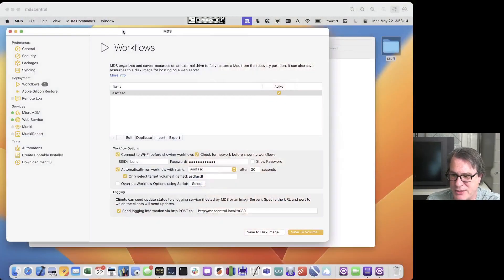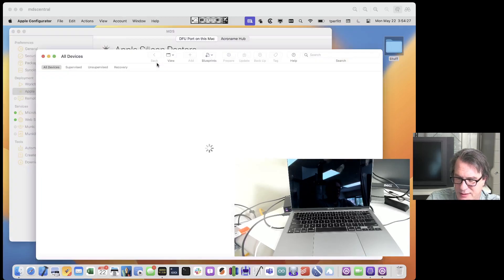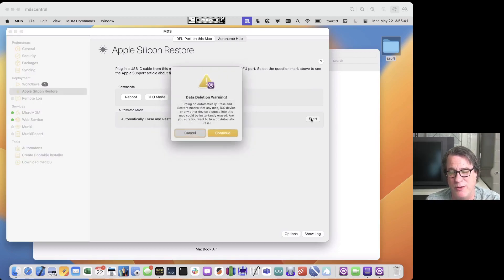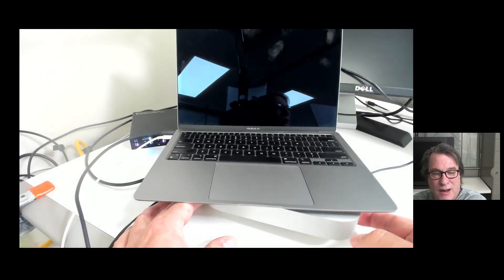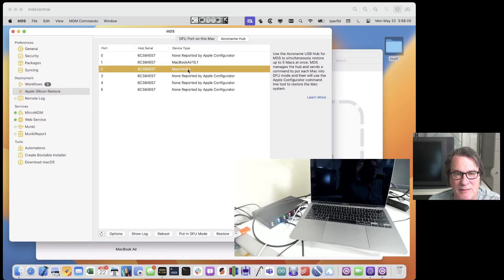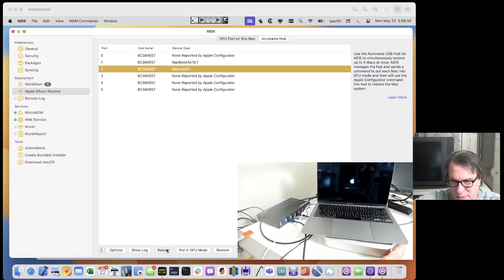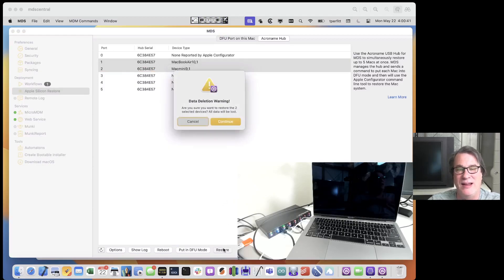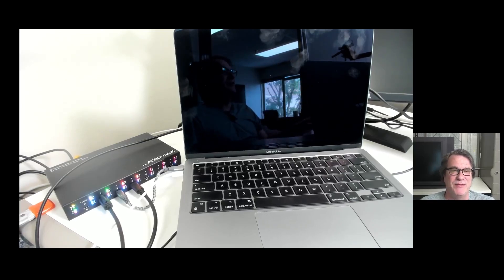Apple Silicon Restore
Watch founder Tim Perfitt explain the benefits to Apple Silicon Restore and the details about the automatic restoration, see how to use it, and more.